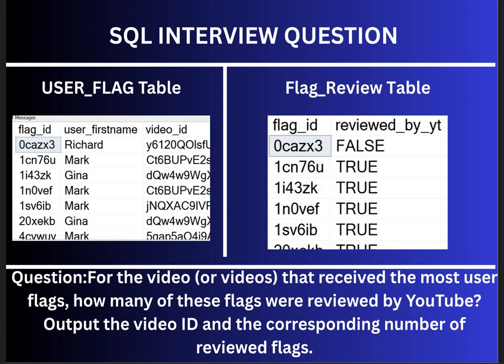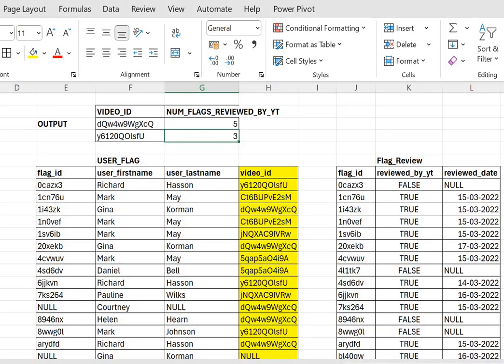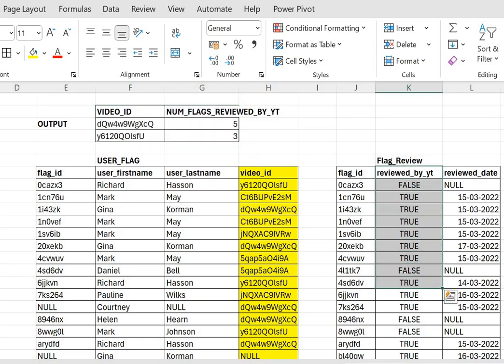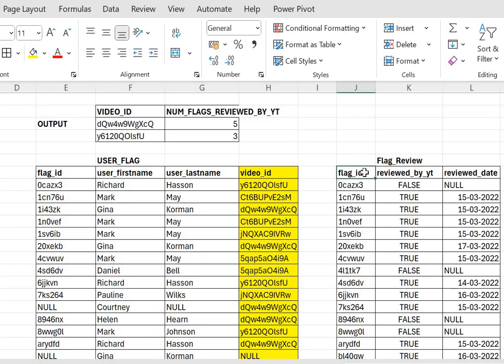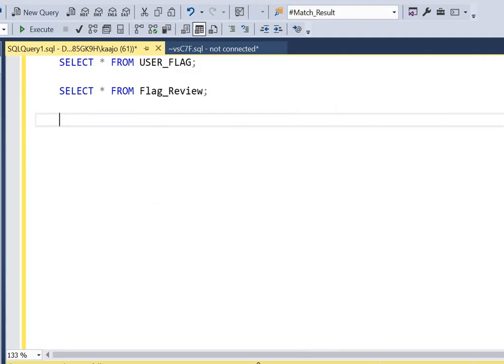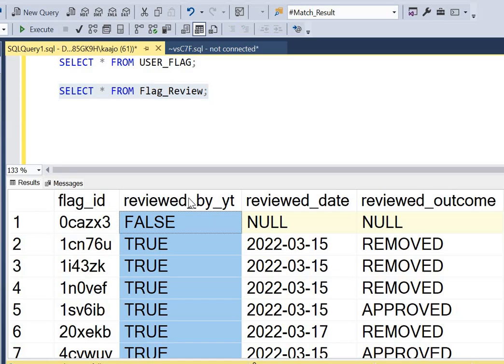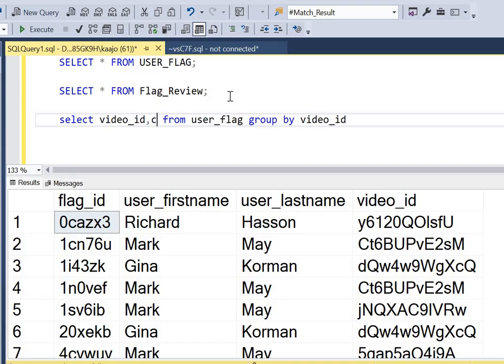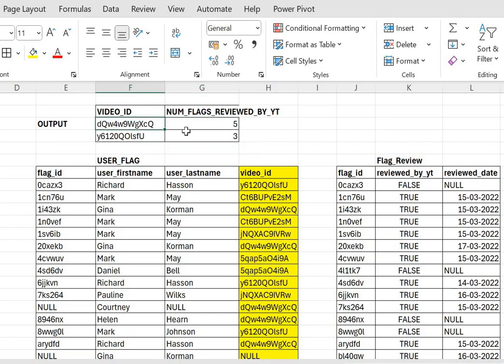SQL Server Complex Interview Question | Find number of flags for videos reviewed by Youtube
🚀 SQL Interview Question | Google SQL Challenge | Window Functions Explained

In this video, I solve a real SQL interview question asked in Google from the StrataScratch platform.
We’ll walk through the problem step-by-step, understand the requirements, and build an optimized query using JOINs, Aggregate Functions, and Window Functions.

📌 Problem Statement:
Find the video(s) that received the most user flags and determine how many of these were reviewed by YouTube.
We are given two tables:

 `User_Flag` (user details and flagged videos)
 `Flag_Review` (review status of flagged videos)

🎯 Key Concepts Covered:
✔ Aggregate Functions (`COUNT`, `SUM`)
✔ Window Functions (`RANK`)
✔ Logical approach to solving interview questions

Insert Statements:

CREATE TABLE User_Flag (
    flag_id VARCHAR(50),
    user_firstname VARCHAR(50),
    user_lastname VARCHAR(50),
    video_id VARCHAR(50)

INSERT INTO User_Flag (user_firstname, user_lastname, video_id, flag_id) VALUES
('Richard', 'Hasson', 'y6120QOlsfU', '0cazx3'),
('Mark', 'May', 'Ct6BUPvE2sM', '1cn76u'),
('Gina', 'Korman', 'dQw4w9WgXcQ', '1i43zk'),
('Mark', 'May', 'Ct6BUPvE2sM', '1n0vef'),
('Mark', 'May', 'jNQXAC9IVRw', '1sv6ib'),
('Gina', 'Korman', 'dQw4w9WgXcQ', '20xekb'),
('Mark', 'May', '5qap5aO4i9A', '4cvwuv'),
('Daniel', 'Bell', '5qap5aO4i9A', '4sd6dv'),
('Richard', 'Hasson', 'y6120QOlsfU', '6jjkvn'),
('Pauline', 'Wilks', 'jNQXAC9IVRw', '7ks264'),
('Courtney', NULL, 'dQw4w9WgXcQ', NULL),
('Helen', 'Hearn', 'dQw4w9WgXcQ', '8946nx'),
('Mark', 'Johnson', 'y6120QOlsfU', '8wwg0l'),
('Richard', 'Hasson', 'dQw4w9WgXcQ', 'arydfd'),
('Gina', 'Korman', NULL, NULL),
('Mark', 'Johnson', 'y6120QOlsfU', 'bl40qw'),
('Richard', 'Hasson', 'dQw4w9WgXcQ', 'ehn1pt'),
('Lopez', NULL, 'dQw4w9WgXcQ', 'hucyzx'),
('Greg', NULL, '5qap5aO4i9A', NULL),
('Pauline', 'Wilks', 'jNQXAC9IVRw', 'i2l3oo'),
('Richard', 'Hasson', 'jNQXAC9IVRw', 'i6336w'),
('Johnson', NULL, 'y6120QOlsfU', 'iey5vi'),
('William', 'Kwan', 'y6120QOlsfU', 'kktiwe'),
(NULL, NULL, 'Ct6BUPvE2sM', NULL),
('Loretta', 'Crutcher', 'y6120QOlsfU', 'nkjgku'),
('Pauline', 'Wilks', 'jNQXAC9IVRw', 'ov5gd8'),
('Mary', 'Thompson', 'Ct6BUPvE2sM', 'qa16ua'),
('Daniel', 'Bell', '5qap5aO4i9A', 'xciyse'),
('Evelyn', 'Johnson', 'dQw4w9WgXcQ', 'xvhk6d');

CREATE TABLE Flag_Review (
    flag_id VARCHAR(50),
    reviewed_by_yt VARCHAR(10),
    reviewed_date DATE,
    reviewed_outcome VARCHAR(50)

INSERT INTO Flag_Review (flag_id, reviewed_by_yt, reviewed_date, reviewed_outcome) VALUES
('0cazx3', 'FALSE', NULL, NULL),
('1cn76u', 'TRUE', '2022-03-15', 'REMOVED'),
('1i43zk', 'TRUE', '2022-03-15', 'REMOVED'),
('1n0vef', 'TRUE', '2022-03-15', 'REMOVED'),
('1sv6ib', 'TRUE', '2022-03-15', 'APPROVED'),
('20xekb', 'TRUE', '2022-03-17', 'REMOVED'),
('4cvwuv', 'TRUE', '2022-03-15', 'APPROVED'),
('4l1tk7', 'FALSE', NULL, NULL),
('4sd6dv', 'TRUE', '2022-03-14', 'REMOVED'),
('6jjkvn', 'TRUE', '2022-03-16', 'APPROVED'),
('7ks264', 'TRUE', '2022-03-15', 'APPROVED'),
('8946nx', 'FALSE', NULL, NULL),
('8wwg0l', 'FALSE', NULL, NULL),
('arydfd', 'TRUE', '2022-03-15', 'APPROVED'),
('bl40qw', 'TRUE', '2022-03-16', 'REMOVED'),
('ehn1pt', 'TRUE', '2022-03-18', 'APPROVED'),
('hucyzx', 'FALSE', NULL, NULL),
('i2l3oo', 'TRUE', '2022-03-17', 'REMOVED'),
('i6336w', 'FALSE', NULL, NULL),
('iey5vi', 'FALSE', NULL, NULL),
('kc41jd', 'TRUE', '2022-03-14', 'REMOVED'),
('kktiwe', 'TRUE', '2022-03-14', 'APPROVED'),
('nkjgku', 'FALSE', NULL, NULL),
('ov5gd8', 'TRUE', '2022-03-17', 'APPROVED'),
('qa16ua', 'FALSE', NULL, NULL),
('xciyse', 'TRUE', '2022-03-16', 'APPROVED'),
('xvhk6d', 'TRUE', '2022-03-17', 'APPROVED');